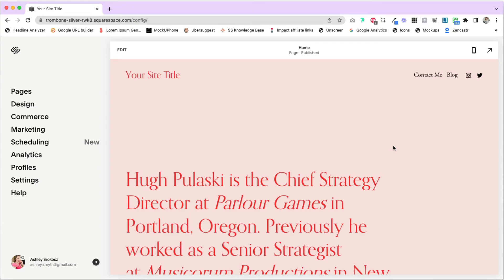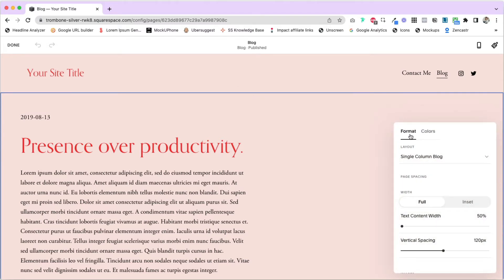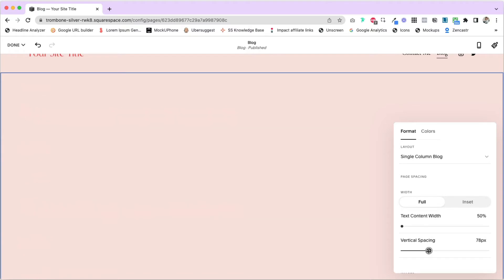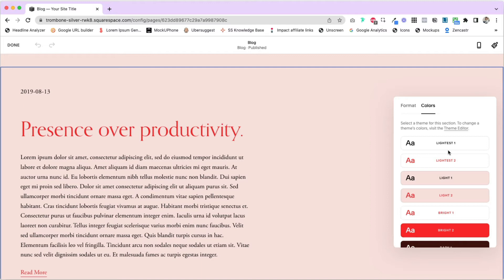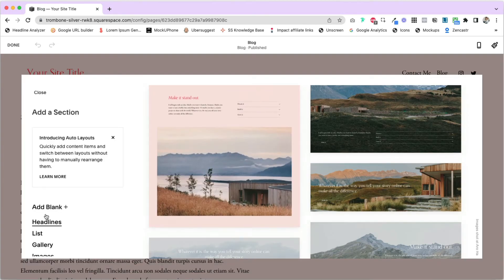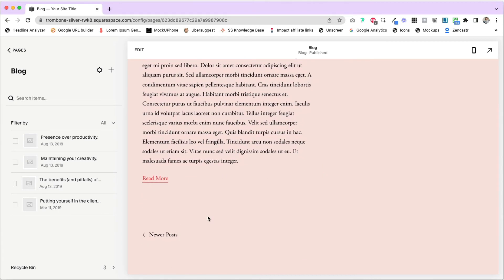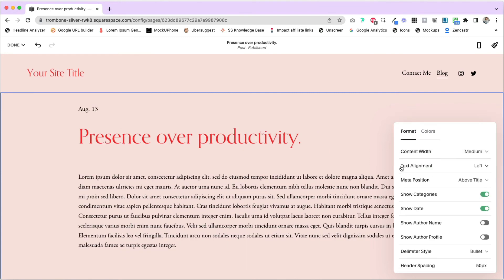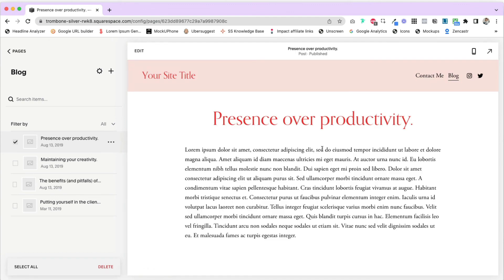How to change the blog layout in Squarespace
Step-by-step tech video of how to change the blog layout in Squarespace